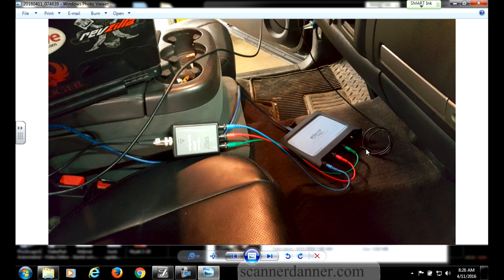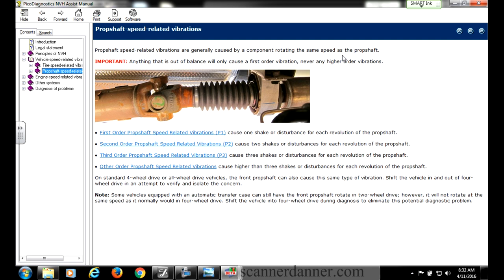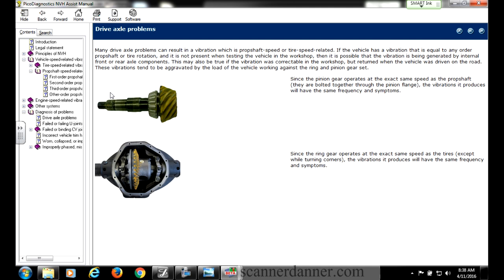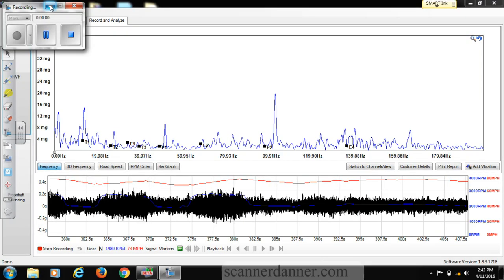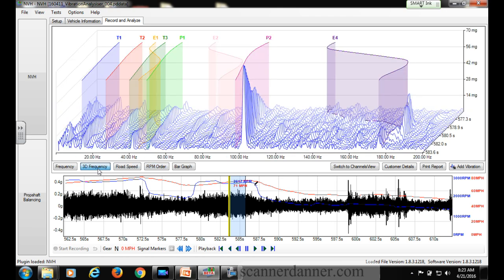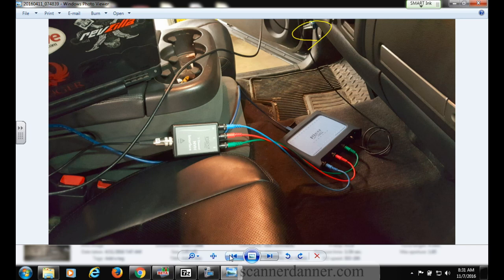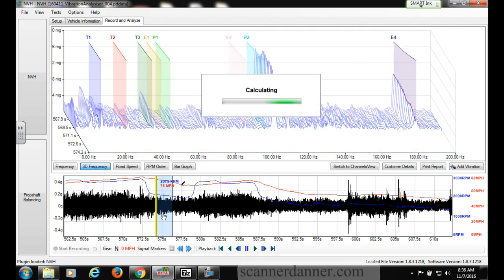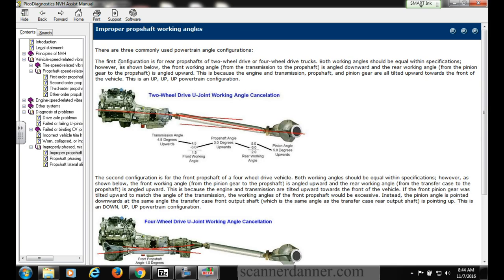Using the Picoscope NVH kit to find a drive-line vibration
ScannerDanner Premium is now available from my website here
In this video we will be using the Picoscope NVH (Noise, Vibration, Harshness) kit to troubleshoot a vibration on a 2009 Chevy Silverado.

Tools used
  - PicoScope 4425 4 Channel Standard Diagnostic Kit

This channel is dedicated to training both the do it yourself mechanic and the professional technician. It does not matter your level of experience, I can teach you to troubleshoot electrical and electronic systems of both cars and trucks, gasoline and diesel. The information I cover is focused on universal concepts, that apply to all systems, in all model years. It is even applicable to other non automotive related systems.
Some basic electrical knowledge is helpful but not necessary.